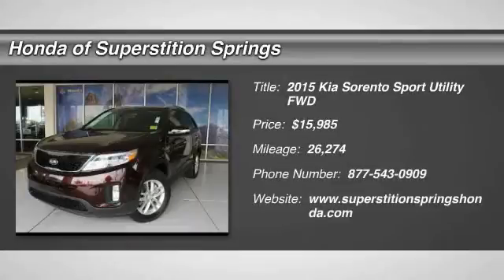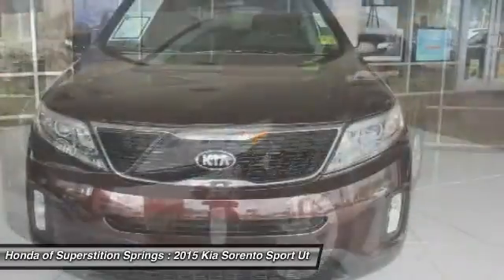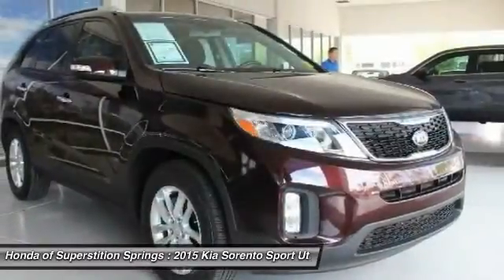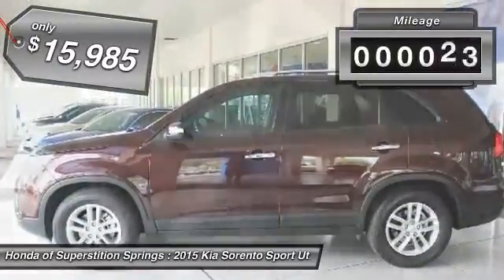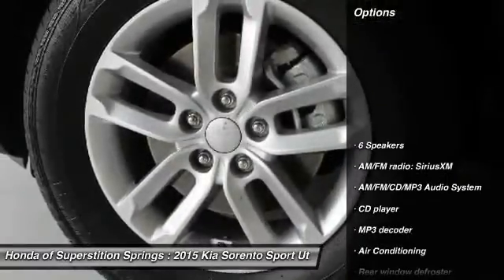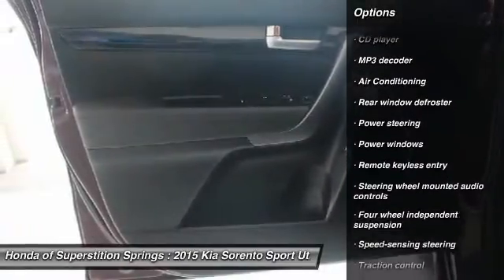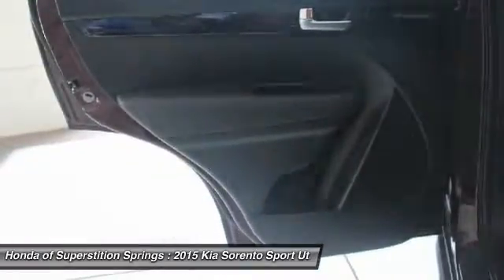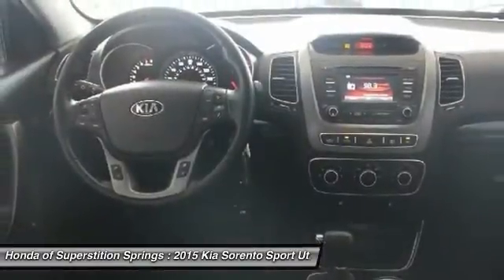2015 Kia Sorento 75663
2015 KIA SORENTO Mesa, AZ
Stock# 75663

6229 E Auto Park Dr

Remainder of factory warranty applies to this low mileage beauty!, Sorento LX. CARFAX One-Owner. Clean CARFAX. Reviews:

* Plentiful standard and optional features; quiet and comfortable ride; superior tech interface; powerful V6; available third-row seat; lengthy warranty. Source: Edmunds
* The 2015 Kia Sorento is a world-class crossover that provides an outstanding combination of design and performance. The Sorento's 191-hp 2.4L Gasoline Direct Injection 4-cylinder engine and available 290-hp 3.3L GDI V6 engine both deliver outstanding performance. A 6-speed automatic transmission operates with smooth, seamless efficiency and its Sportmatic design allows you to choose between automatic shifting and, for a sportier experience, clutch-free manual shifting. The Sorento provides an exceptionally smooth and quiet ride along with precise handling, thanks to its unibody design and all-new suspension system. The Sorento's spacious cargo area provides exceptional versatility. Its 40/20/40 split-folding second-row seats and available 50/50 split-folding third-row seats let you carry up to 7 passengers, cargo, or both. Interior features available include ventilated driver and front passenger seats that circulate cool air through the seat leather, heated front seats and second-row seat outboard cushions, panoramic sunroof and power sunshade, and second row sunshades. The Sorento's fine craftsmanship and luxury features let you travel in style and comfort. Available features include a heated steering wheel, a voice-command navigation system with rear-camera display, blind-spot detection, push-button start, and the innovative UVO infotainment system which lets you use your compatible cell phone to make hands-free calls, receive and respond to text messages, listen to streaming audio, and play your favorite song, artist or genre of music all by giving a single voice command. An advanced airbag system helps to protect the driver and passengers with front, side and side curtain airbags. The front seats feature active headrests and seat-belt pretensioners. Sorento wraps you in a protective, high strength steel reinforced body that helps minimize damage, absorb impact energy and protect you in case of collision. Source: The Manufacturer Summary

Awards:
* JD Power Initial Quality Study (IQS) * 2015 KBB.com 10 Best SUVs Under $25,000 Priced below KBB Fair Purchase Price! Odometer is 16456 miles below market average! New Price! 27/20 Highway/City MPG We are located in Mesa at u.S. 60 and Superstition Springs boulevard.